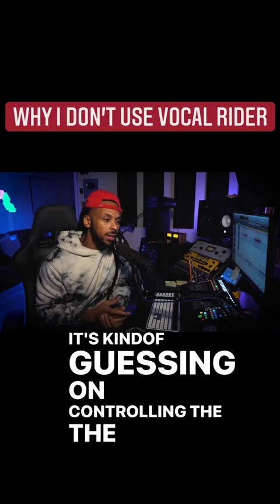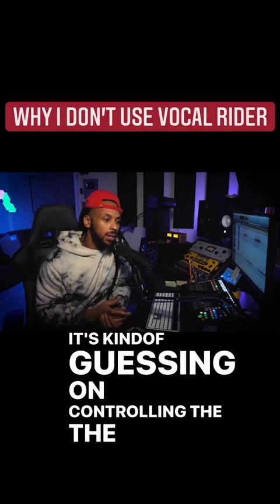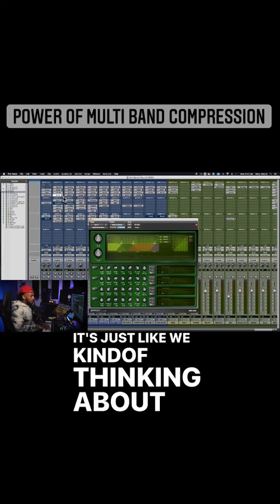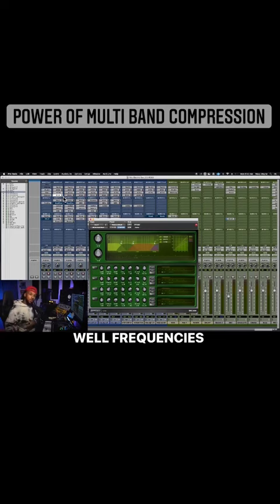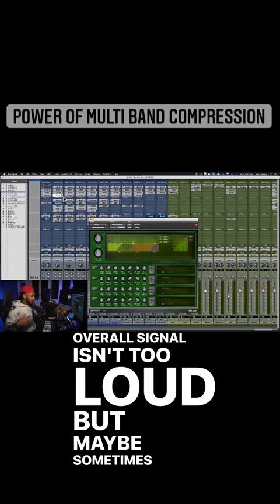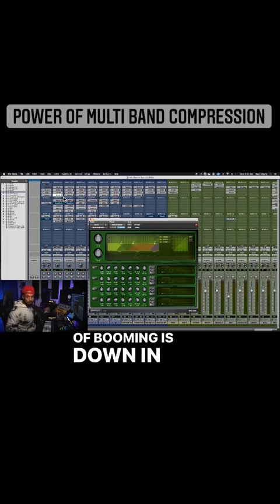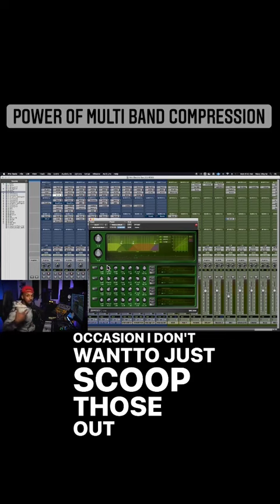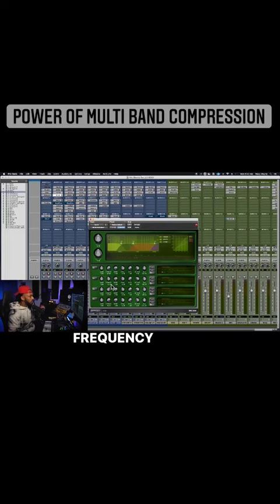“Why I don’t use vocal rider & The power of multi band compression"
I know there is so much to learn about music production, and it can all be very frustrating. I’ve been there!

July 15th were  are live for  MixNik 2023.

Let me list some of the events you can be a part of at the event.

Learning from Grammy-winning engineers, such as LesterBud, Kyengineerin, and JRichEnt thatwill teach you secrets that will take your music to the next level!

"Creating in the Digital Age, Challenges and Opportunities" features Wyshmasterbeats, Itssoundofkeys, and 3d_villains, which is where you can ask questions to our producer pannel

4urecording, Embody Audio, Kali Audio, and Trackit Services, are providing extraordinary experiences and fantastic freebies exclusively to our attendees.

We also will be featuring a mixoff for the Dave East Mixing Competition where one winner will be crowned best mix for a Dave East placement.

Plus, you'll have the chance to network amongst your peers and win prizes!

So what's stopping you from joining the event?

Get your tickets now and experience a once-in-a-lifetime opportunity!!!